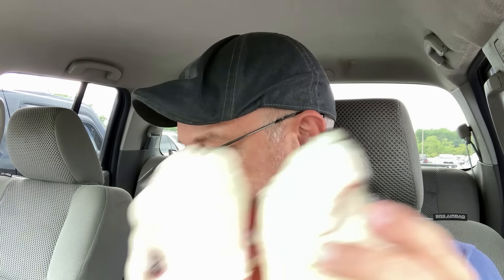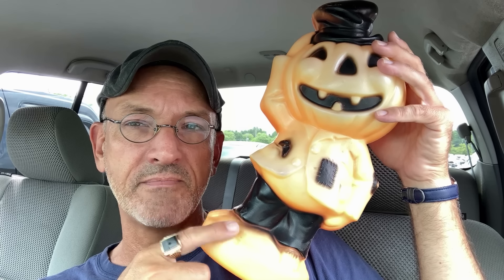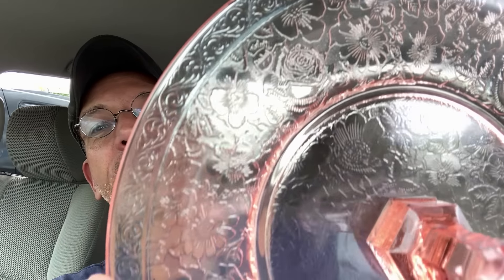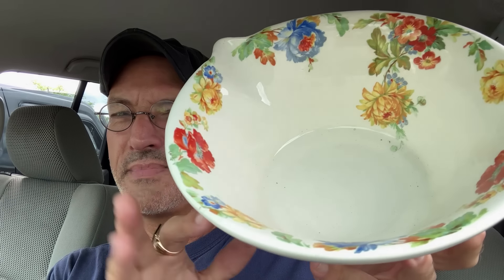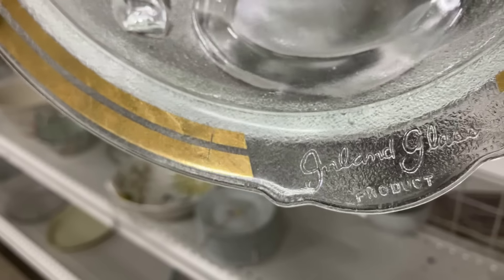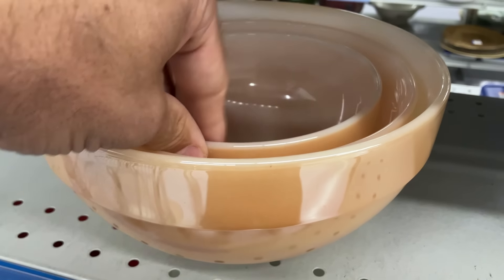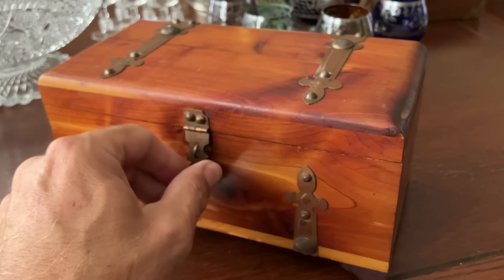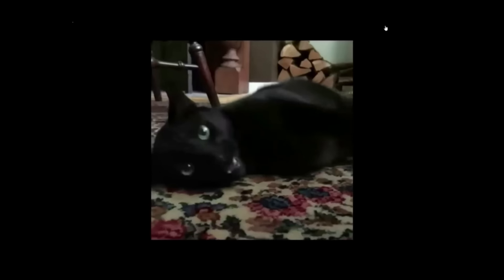Saturday is a GOOD Day to go Thrifting! Look what I Found!